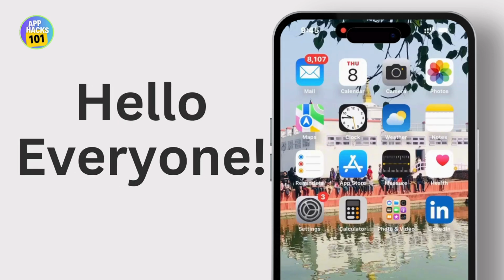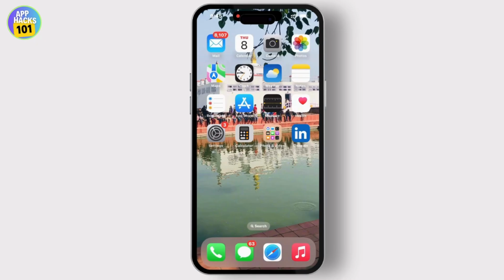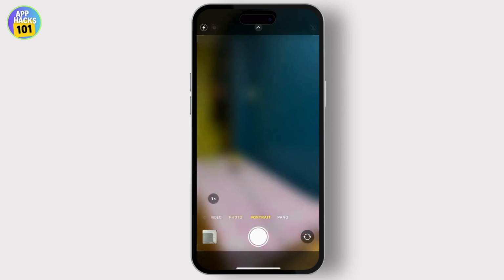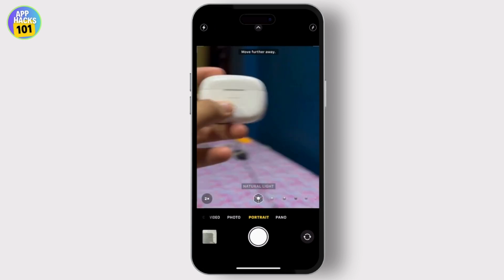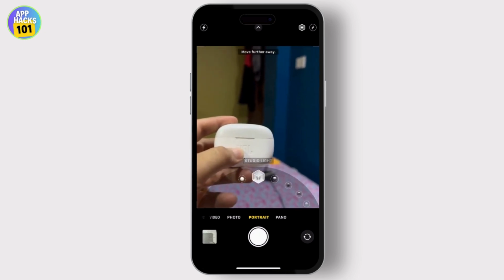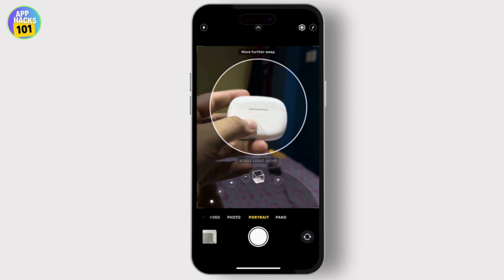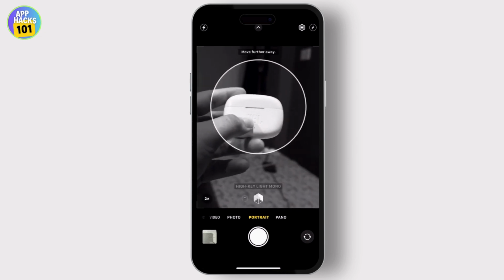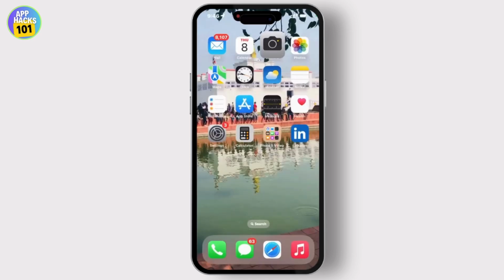How to Take Portraits Photos on iPhone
Learn how to take stunning portrait photos on your iPhone with these simple tips and tricks. Whether you're using the iPhone 11 Pro or any other model, this guide will help you make the most of your iPhone's camera features, including portrait mode, to capture professional-quality photos.

In this video, you'll discover how to use the iPhone camera for portrait photography, explore essential iPhone photography tips, and learn how to edit photos on your iPhone for the best results.

Timestamps:
0:00 Introduction
0:25 Step 1: Using Portrait Mode
0:45 Step 2: Editing Your Photos